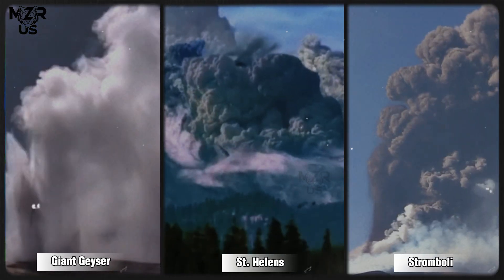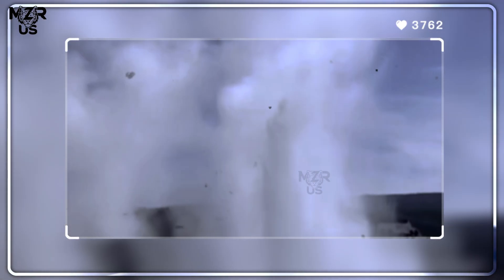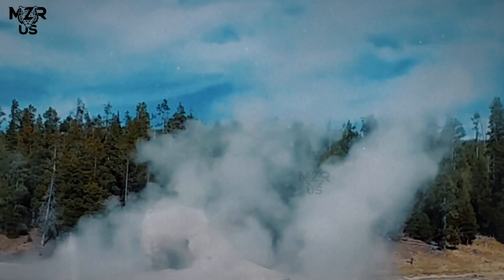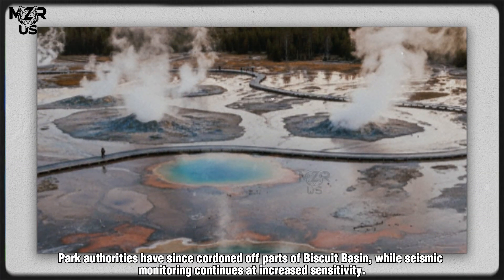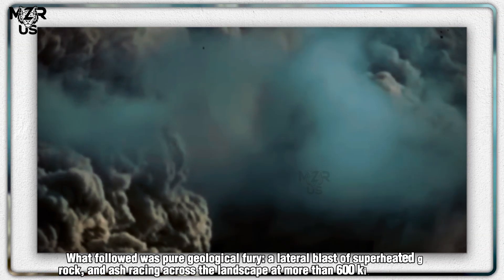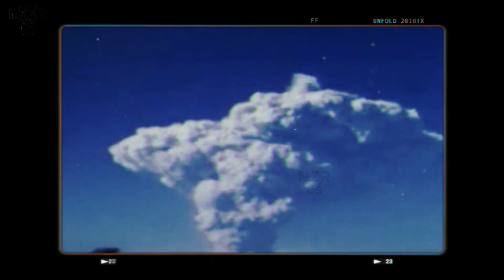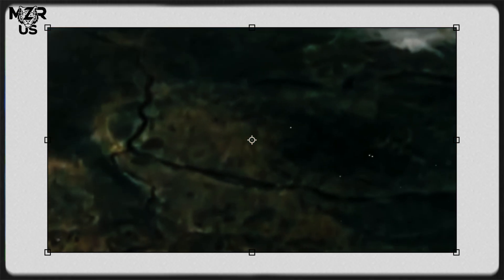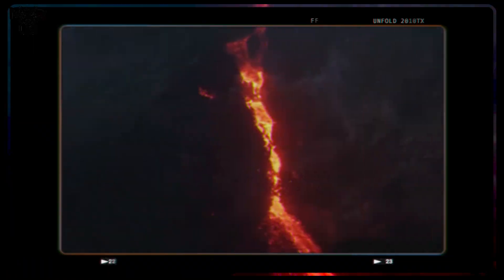Horrific Moment: Yellowstone’s Giant Geyser Erupts Violently — Widespread Damage in Biscuit Basin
A deafening roar shattered the calm of Yellowstone National Park as the Giant Geyser erupted with unprecedented force, sending a massive column of scalding water and steam nearly 300 feet (90 meters) into the air. The eruption, which lasted for nearly an hour, transformed the peaceful Biscuit Basin into a boiling cauldron of chaos.

Witnesses described the ground trembling moments before the geyser exploded. Tourists were rushed to safety as emergency sirens echoed through the park. The eruption’s sheer pressure caused visible fractures across the siliceous sinter crust, and plumes of steam rolled across the basin like storm clouds.

Scientists from the Yellowstone Volcano Observatory (YVO) were quick to respond. “We’ve recorded a significant increase in hydrothermal pressure beneath the basin,” explained Dr. Amelia Rhodes, a geophysicist stationed near the Upper Geyser Basin. “This kind of eruption suggests a sudden release of built-up heat and gas within the subterranean chambers. It’s one of the most intense geyser events we’ve seen in decades.”